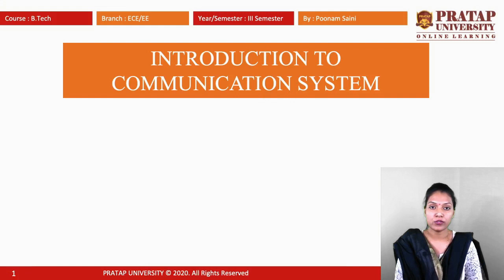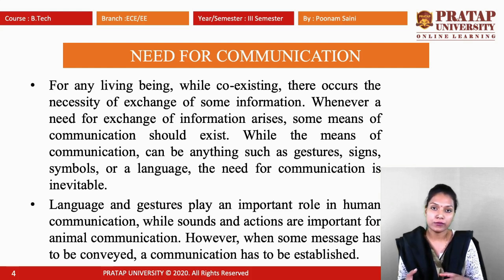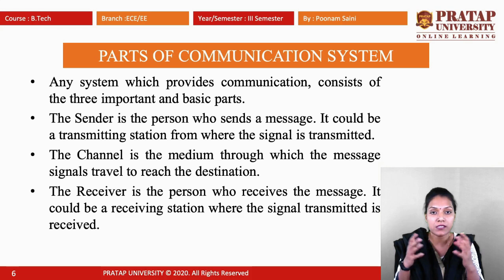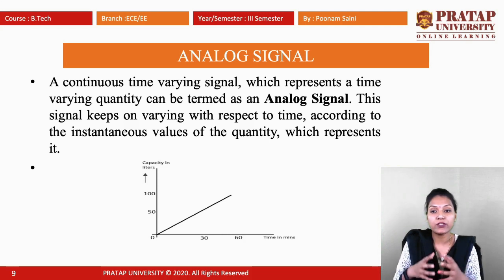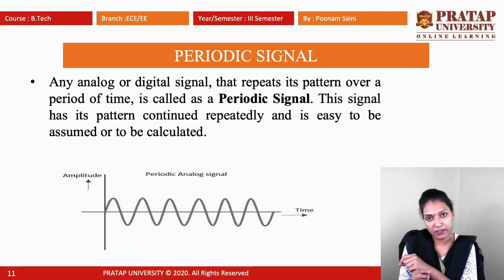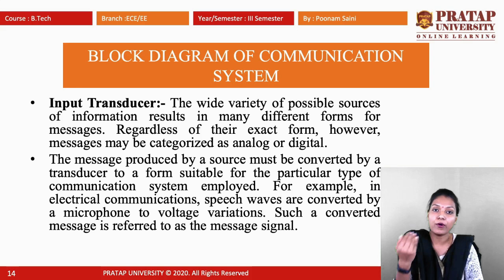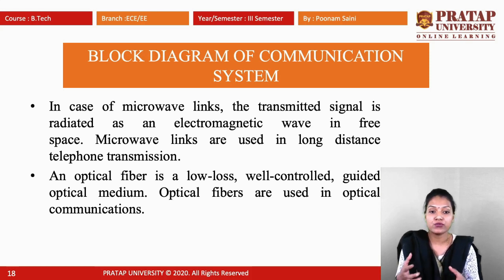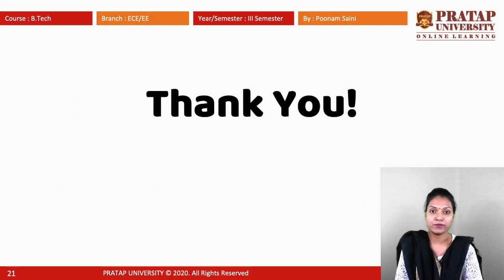Introduction of Communication System_B.Tech._EE/ECE_SEM IV_II YEAR_ECE255_Unit 1